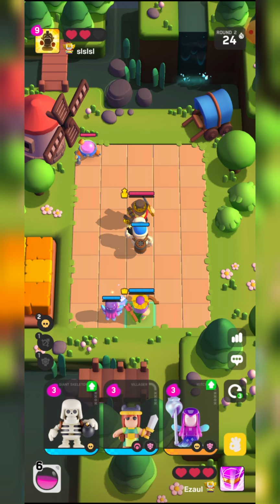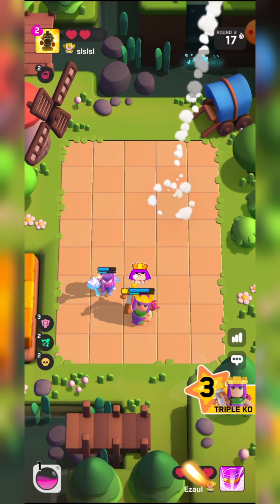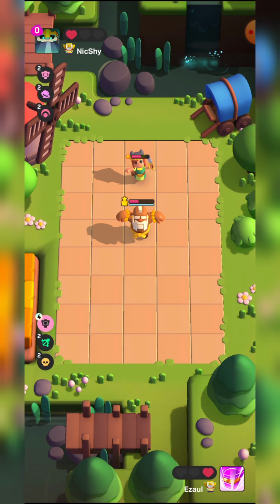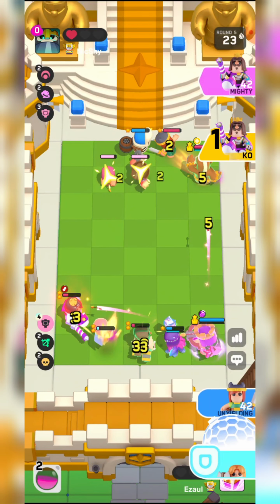HOW TO WIN EVERY MATCH IN CLASH MINI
This is the deck you need to use to get to 3k. Not only will I be show casing th3 deck I will explain how to use it and why it all gels together.

I managed to hit 2 BIG mile stones from using this deck

and you can do the same.

thank you to RezonK for showing me this deck